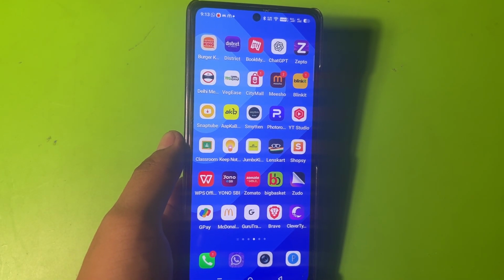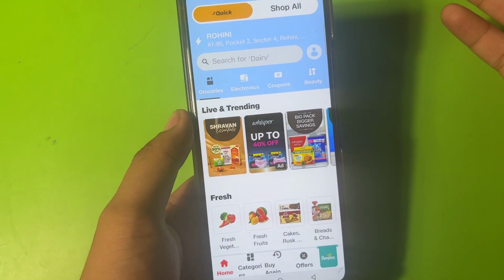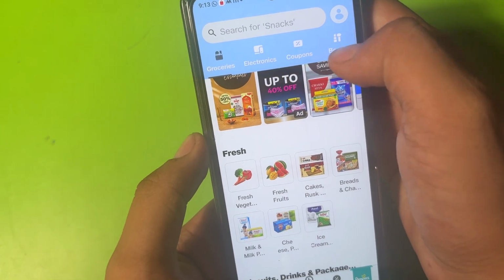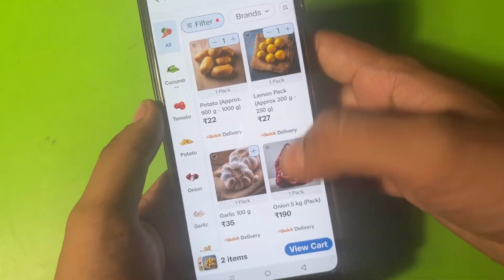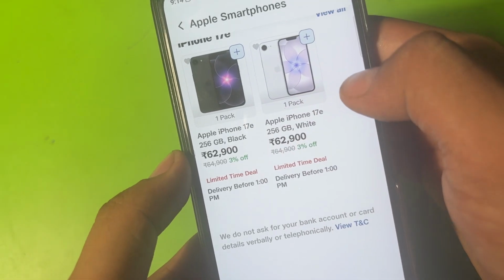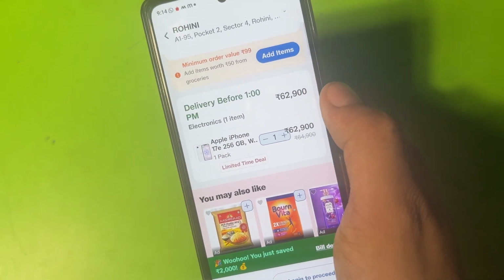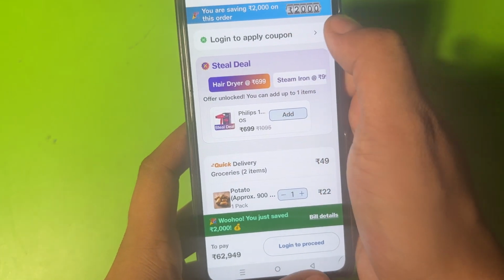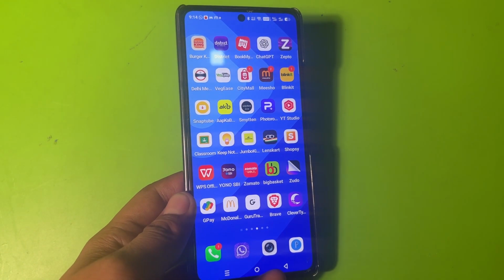How to Use & Order from JioMart App | Full Step-by-Step Guide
Learn how to use the JioMart app and place your first order step-by-step! In this video, we cover everything you need to know about navigating the JioMart app, searching for items, adding products to your cart, and completing your purchase smoothly.

📌 What You’ll Learn:
How to download and set up the JioMart app
How to search for groceries and items
How to add items to your cart
How to select delivery address & payment options
How to successfully place an order

📲 Useful Links & Resources:
JioMart App: Download from Google Play Store / Apple App Store